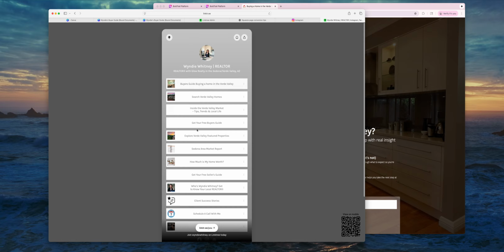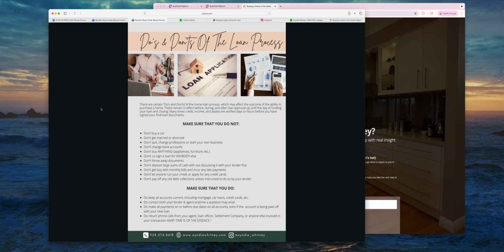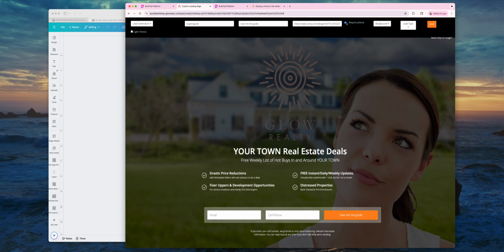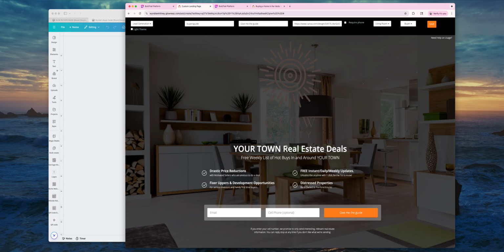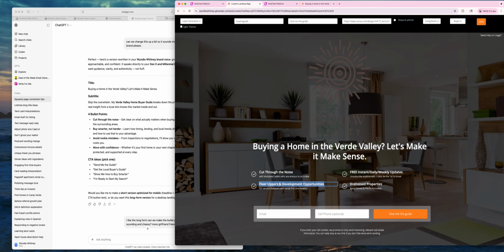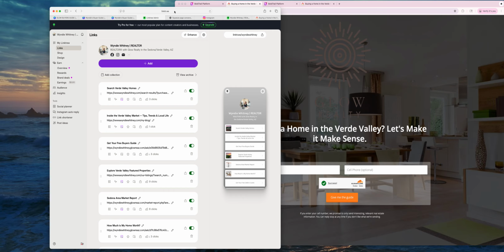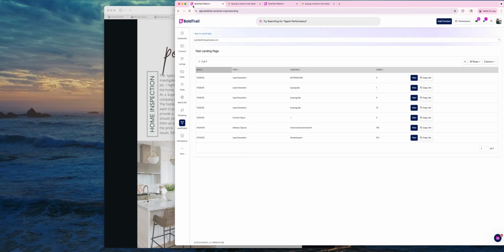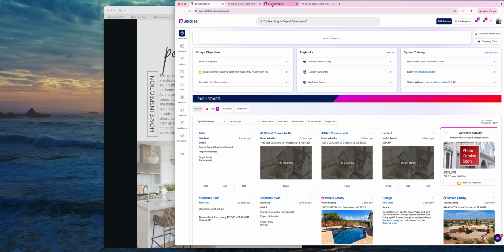Quick Tutorial: How to Create a Landing Page for Your Buyers Guide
In this short walkthrough, I’ll show you how to build a simple, effective landing page to capture buyer leads using your own Buyers Guide as a lead magnet.